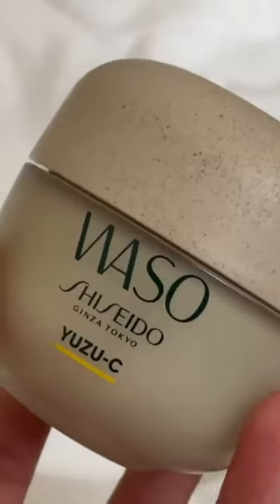Improve Radiance with The WASO YUZU C Beauty Sleeping Mask | Shiseido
This dewy gel sleeping face mask contains Vitamin C capsules that burst upon application and wraps skin in long-lasting moisture. Powered by sun-ripened Yuzu Citrus, this hydrating sleeping mask recharges skin's radiance overnight for a fully-rested look by morning. Quick absorbing, cooling gel texture helps avoid transfer onto pillow while sleeping.